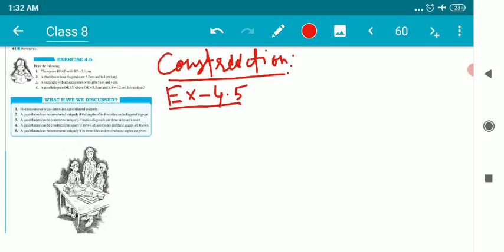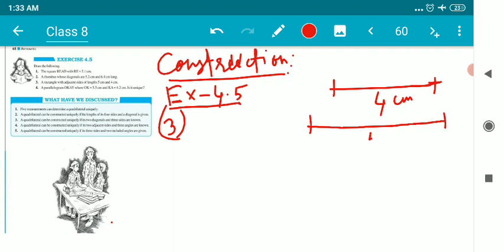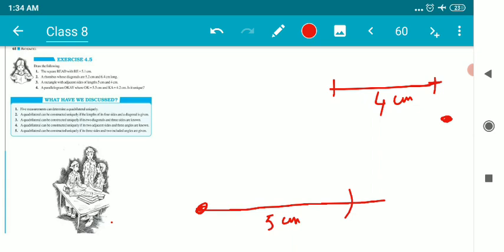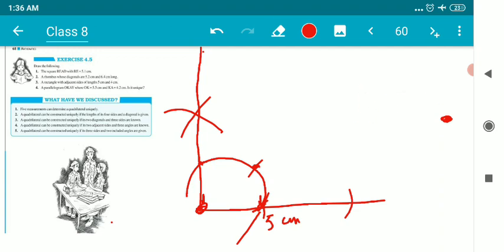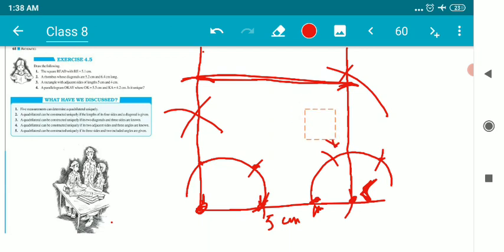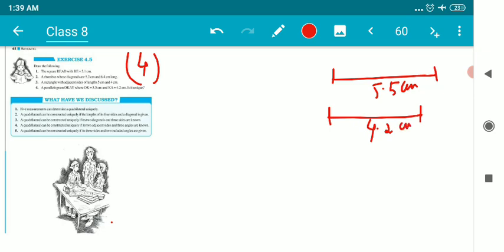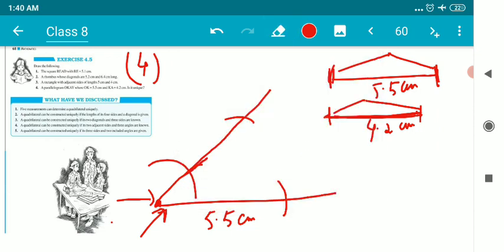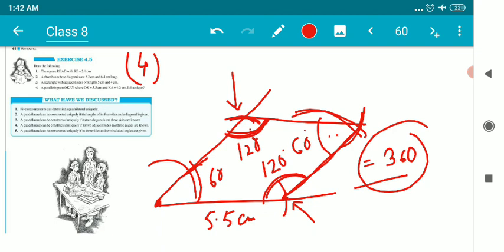Class 8_ Ex:4.5_ Construction